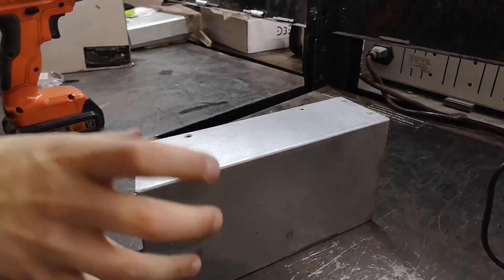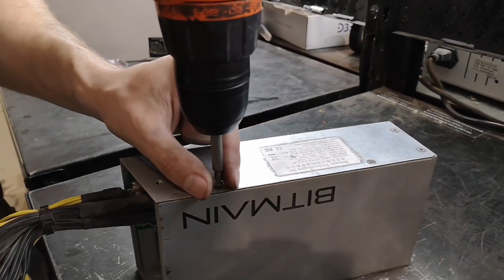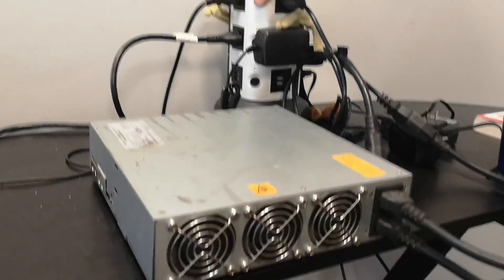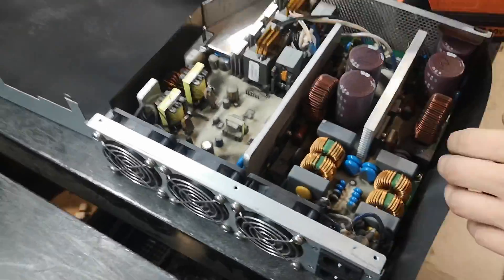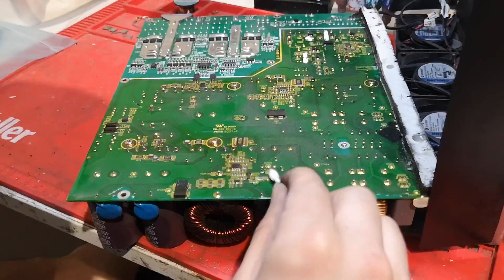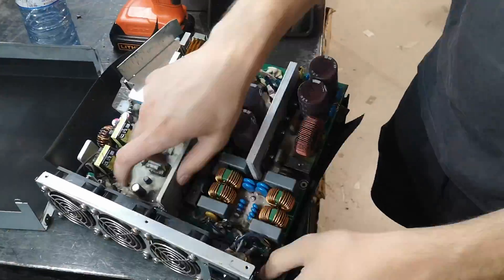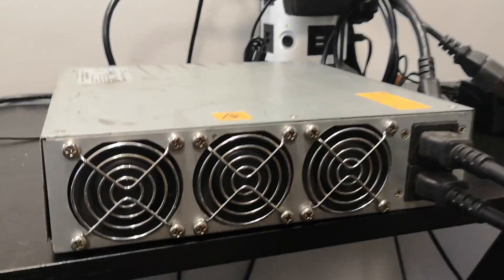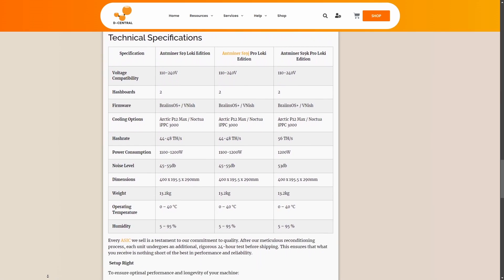Modified APW12 PSU – Perfect for Antminer Loki Edition | Step-by-Step 110V Home Bitcoin Mining Mod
Welcome back to the D-Central channel! In this video, we walk you through a detailed, step-by-step guide on how to modify the APW12 power supply to optimize it for your Antminer Loki Edition.

What You'll Learn:

How to safely disassemble the APW12 PSU.
The process of modifying resistor networks for the brown-out detectors.
Reassembly tips and initial testing procedures.
How this mod unlocks new possibilities for your Antminer Loki Edition.
Key Takeaways:

Enhance your ASIC miner's performance with this DIY PSU modification.
Step-by-step instructions ensure precision and safety.
Perfect for Bitcoin miners looking to optimize home mining efficiency.
Stay ahead in the world of Bitcoin mining with our latest insights and updates!